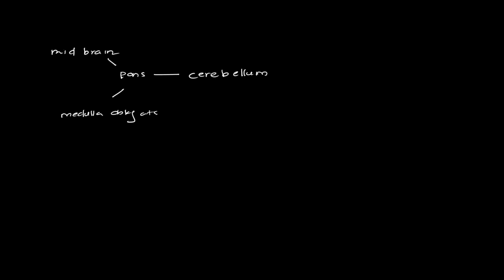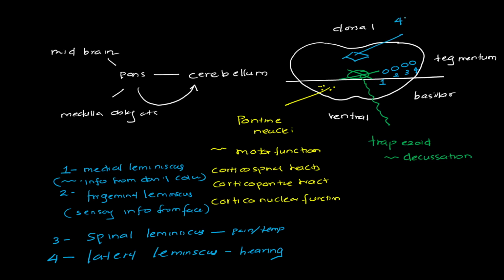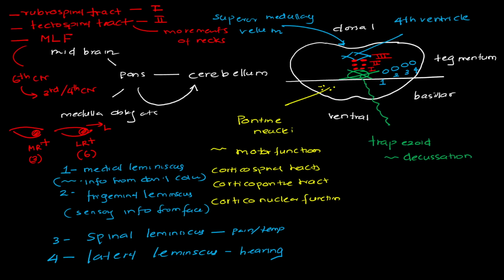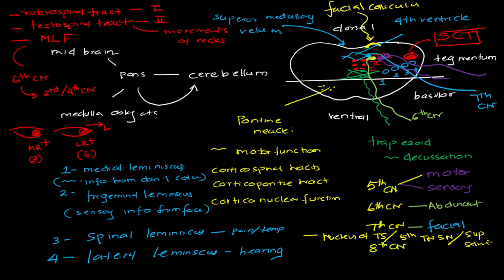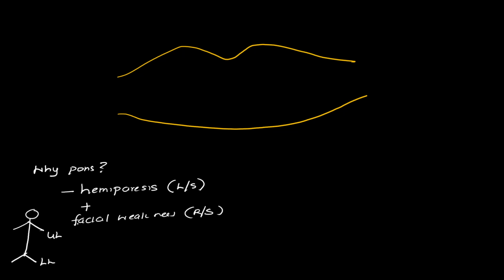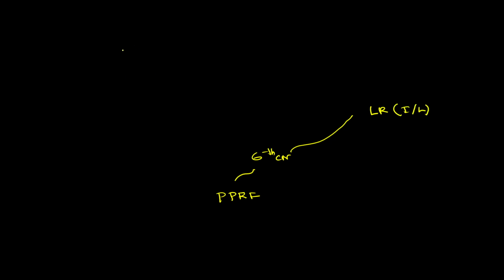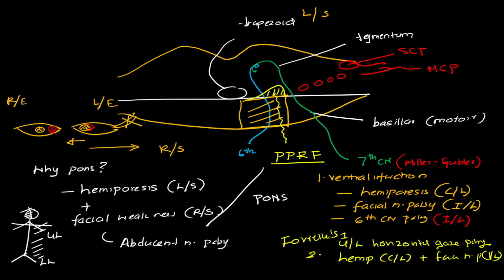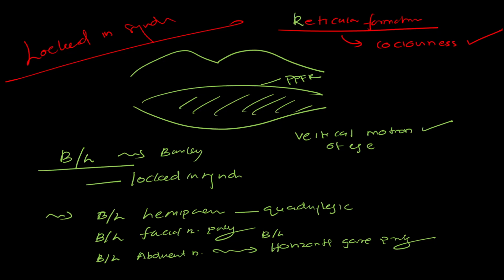Neuroanatomy of Pons (with Pontine Lesions)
This video consist of a general outline of neuroanatomy of pons and corelates it with its functions, simultaneously I've outlined the pontine lesions providing an understanding of the symptoms of each lesion so that it will be easy to remember